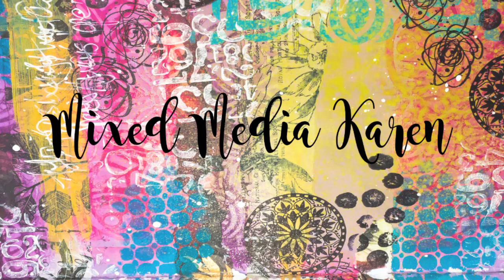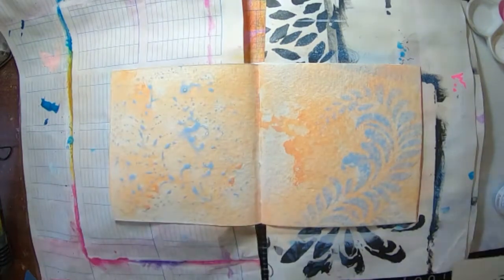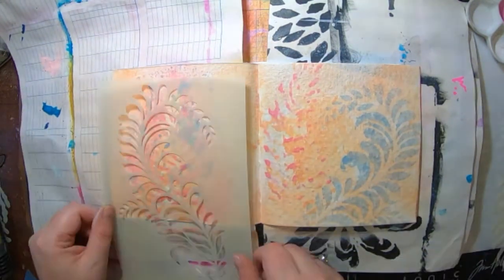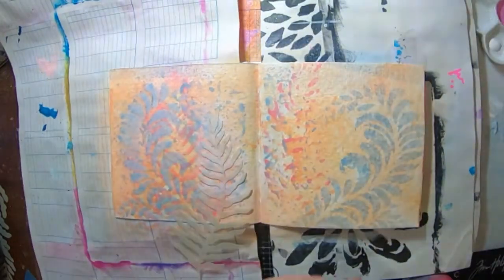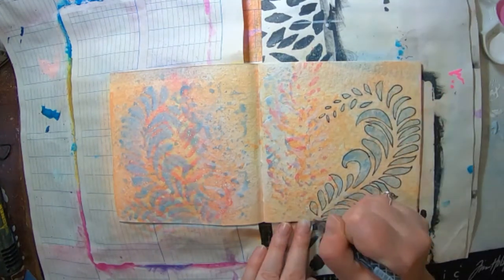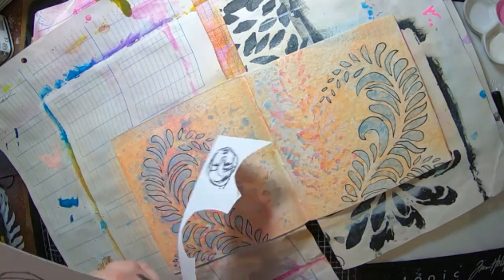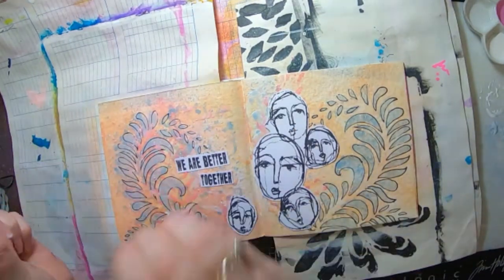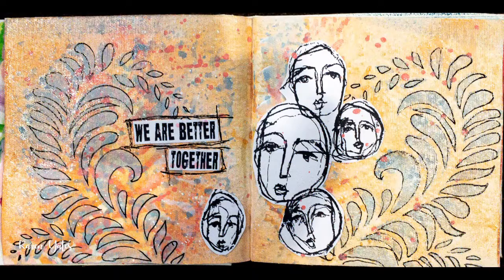Quick Art Journal Page: Better Together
Hey
So today I am having a play with some of Dina's new stamps and stencils. I'm also using Dina's Gloss Sprays, and Fude Ball pen.  This is a quick and easy page... although I did have some issues LOL